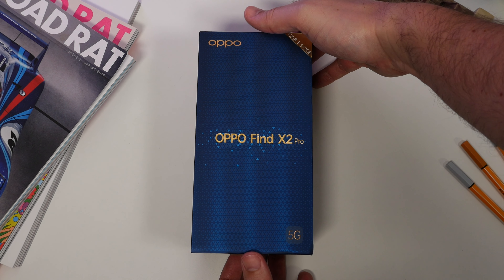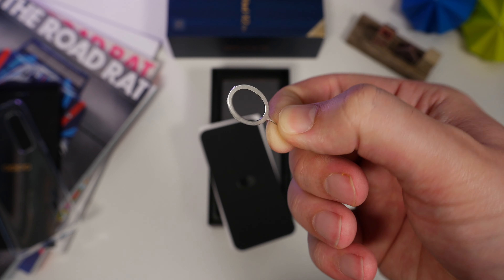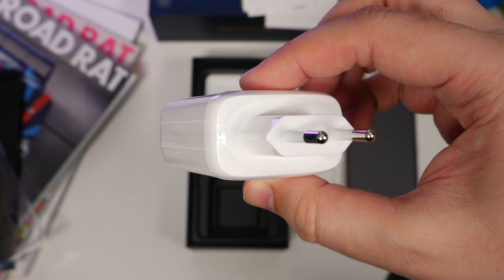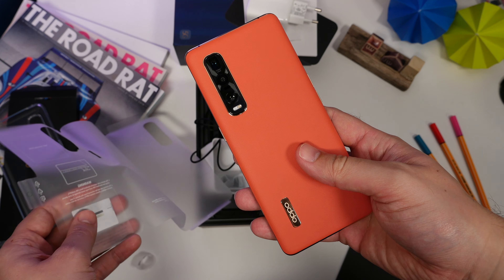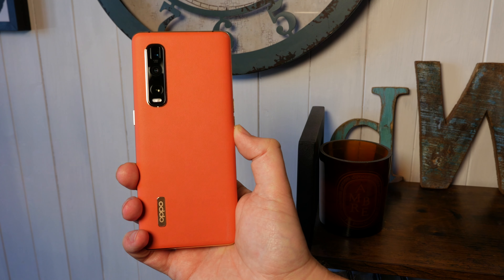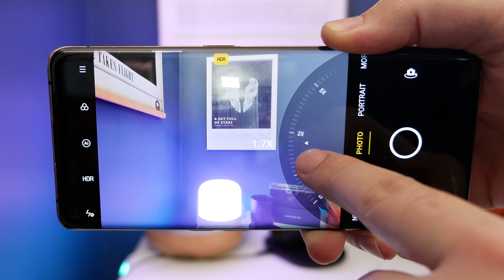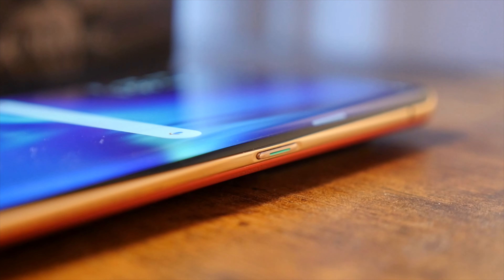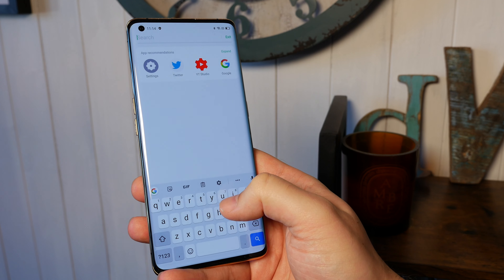Oppo Find X2 Pro - unboxing and initial review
The latest Oppo is here, and it's called the Find X2 Pro. It doesn't have the pop-up mechanism of the previous model, but there might just be enough about this phone to make it a serious flagship you should definitely be keeping your eye on this year. It chargest super fast, has a brilliant display and a promising camera system.